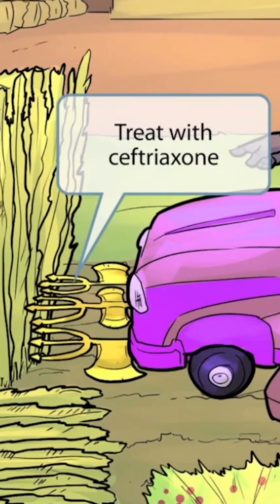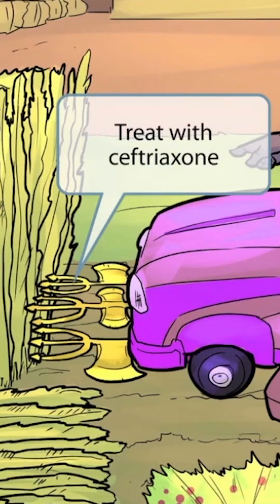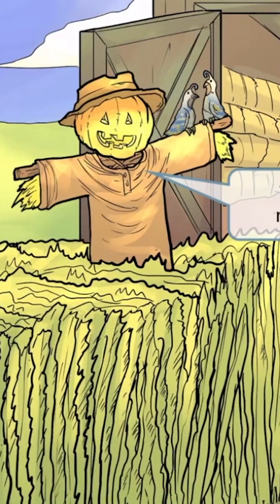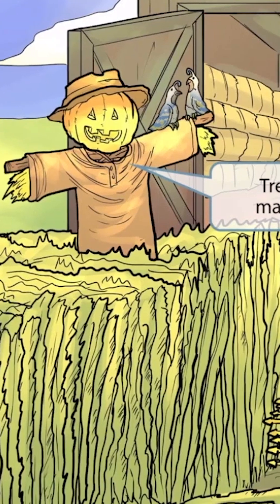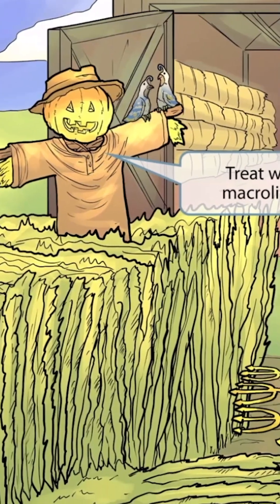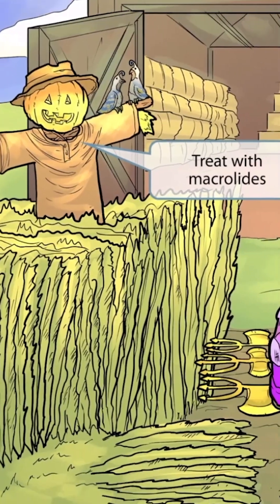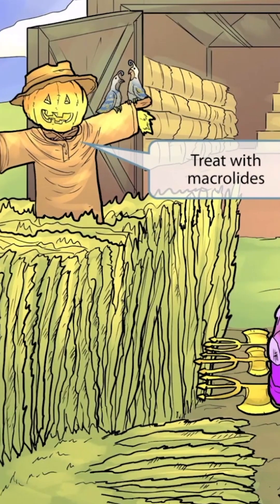🦠 Master your USMLE with high-yield bug breakdowns!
Strep pneumo's lancet-shaped diplococci and rusty sputum are major test buzzwords—don't skip the vaccine info either!